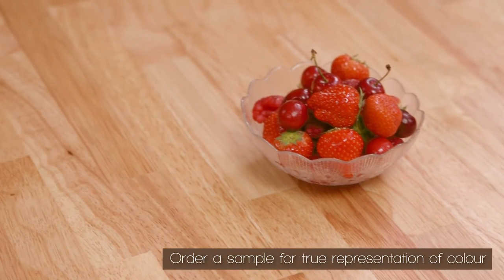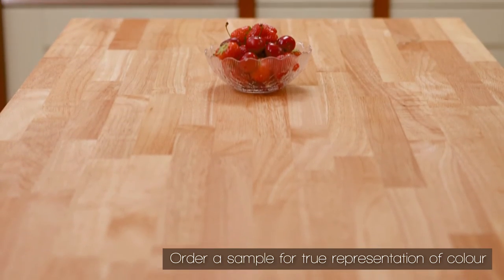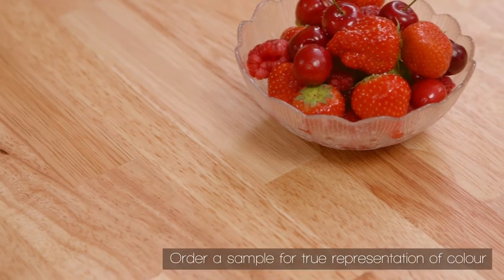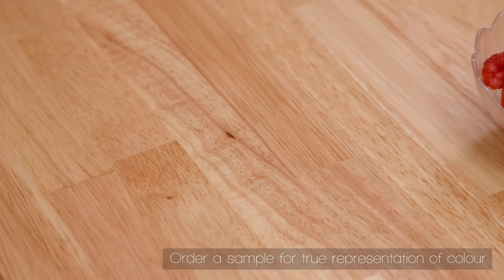Rubberwood Worktops - Solid Wood Worktops by Worktop Express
Introducing rubberwood countertops from Worktop Express: high-quality, affordable and available with immediate delivery via our next-day 2Man delivery service!

Our rubberwood worktops are made of the most sustainable hardwood timber there is. The wood is sourced from trees that have been 'tapped' for the latex used to create natural rubber. A relative of maple, rubberwood exhibits a very tight grain with an unmistakable 'leopard print' patterning, and is a dense and stable timber - ideal for kitchen worktops.

Transform your home for less with Worktop Express®, the UK's leading online worktop retailer.

Please note that wood is a natural material and colouration and character varies from timber to timber. As such our samples are intended for guidance only, but these will provide a more accurate indication of the finished worktop than that shown in the video (the colouration of which may vary from screen to screen depending on individual settings).